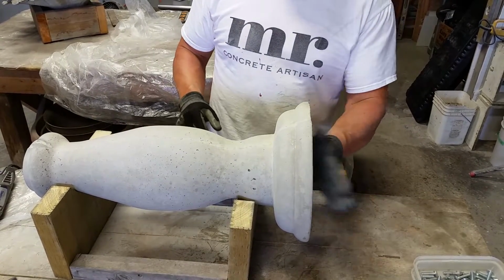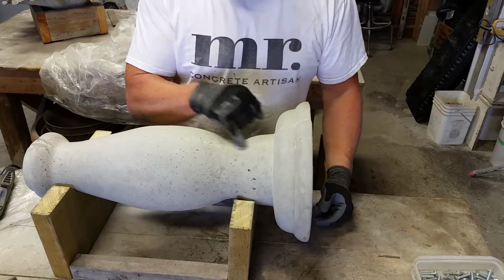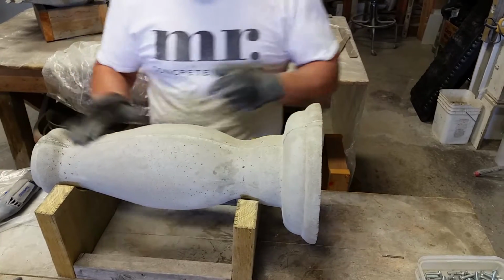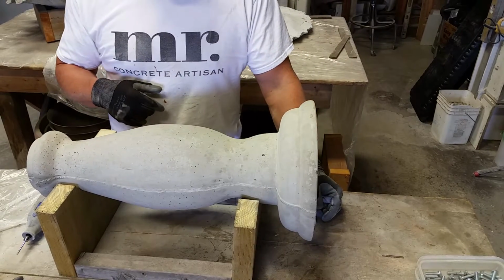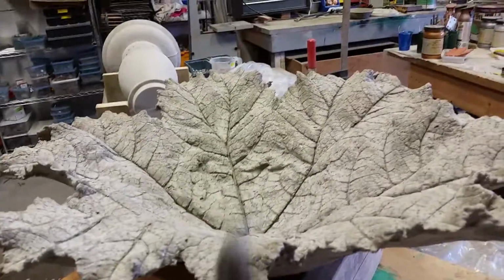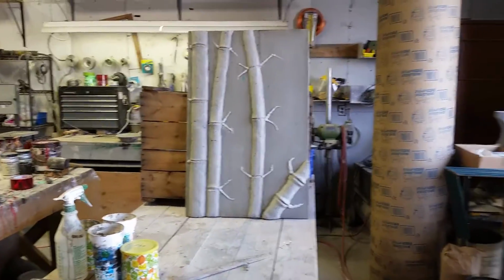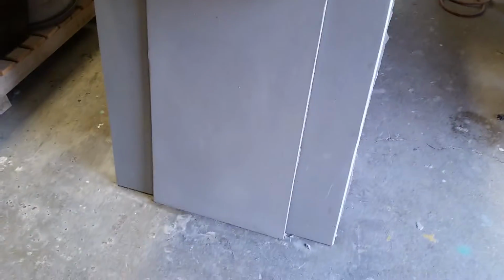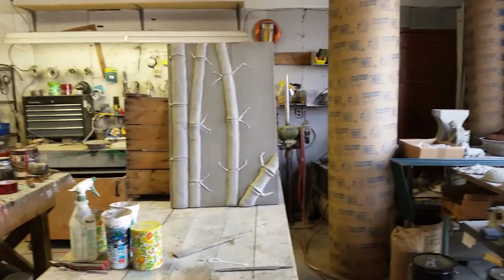Starting new projects.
Summertime projects for winter rubber